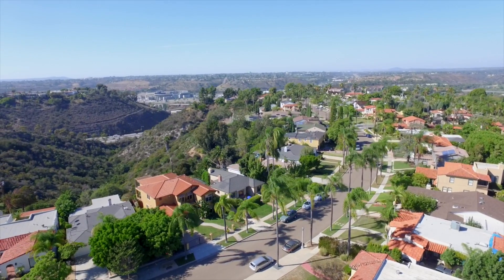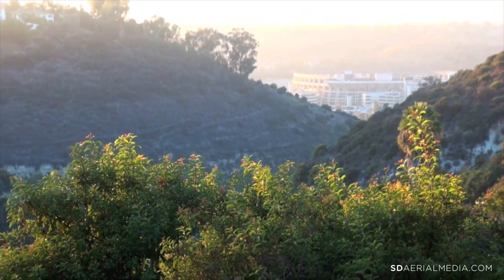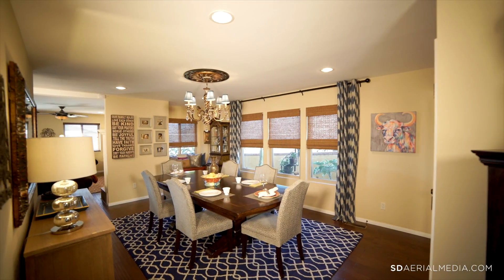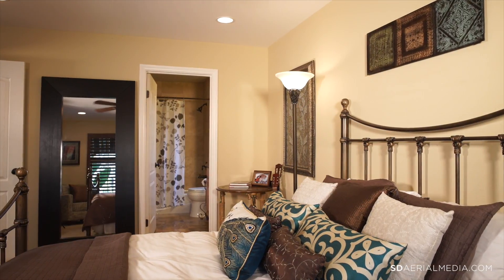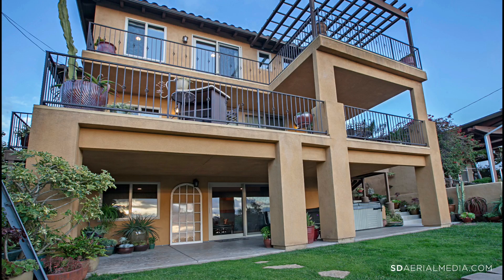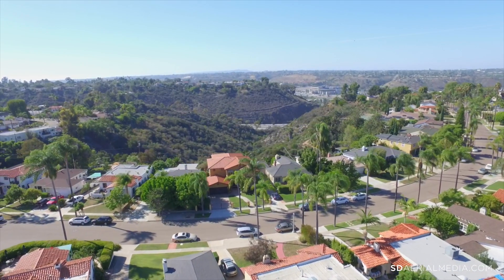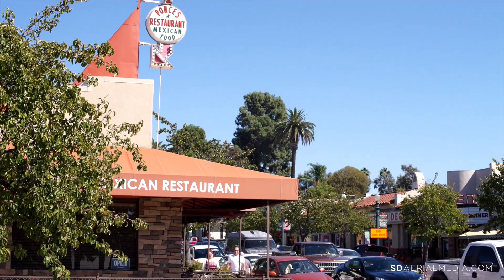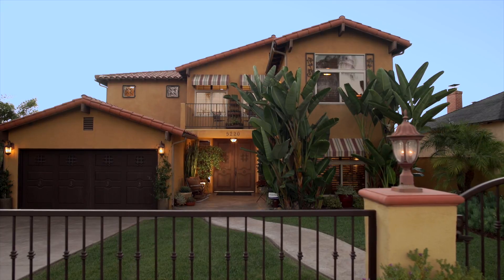5220 Canterbury Dr, Kensington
552 Canterbury Dr, Kensington
Enjoy the very best of both worlds at this exquisitely upgraded residence, which blends an open floor plan and popular amenities with a highly sought-after address in san diego’s village of kensington.
located far north on one of kensington’s premier streets, this multi-level spanish mediterranean canyon home was completely rebuilt in 2006. meticulously maintained, it now boasts 5 bedrooms, 4.5 baths, an upstairs family room, a bonus music or play room, fabulous high ceilings and an elegant “speak-easy”double-door entry in approximately 4,020 square feet.
tranquil canyon vistas and views of the lights at qualcomm stadium lend a peaceful ambiance to indoor and outdoor spaces. special rooms include a chef’s kitchen with kitchenaid appliances, granite countertops, custom maple cabinetry, an oversized island with bar seating, and a walk-in pantry. the dining room offers a cozy window seat and glass-enclosed storage or butler’s pantry.
a main-level bedroom suite with an ensuite bath would make an ideal home office, play room, nanny or mother-in-law space, and the master suite pampers with a breakfast bar and coffee station, an ample private view deck, marble bathroom flooring, custom walk-in closet, and a spa tub and walk-in shower with marble surrounds.
this turnkey residence is embellished with elegant carpet, dark distressed-finished wood flooring, an upstairs laundry room with lg appliances, and elegant staircases featuring custom wrought-iron railings throughout.

refined living continues outdoors throughout a partially terraced homesite of nearly 10,812 square feet. multiple entertainment decks are complemented by a caldera spa, gated front yard, a shady patio and gorgeously pampered low-water and low-maintenance succelant-themed landscaping.
the historic walkable community of kensington is popular for its convenient location, neighborly feel and array of restaurants and shops. discover the ken theater, a central village area, annual parades and block parties, and seasonal celebrations.
kensington is only minutes to downtown san diego, beaches and the airport. balboa park, the san diego zoo, and countless recreational opportunities are all within easy reach. enjoy the temperate climate, active outdoor lifestyle and casual beach-to-mountain access that san diego has to offer!